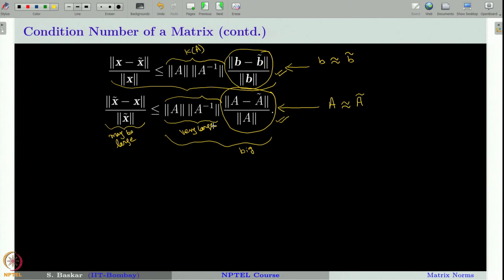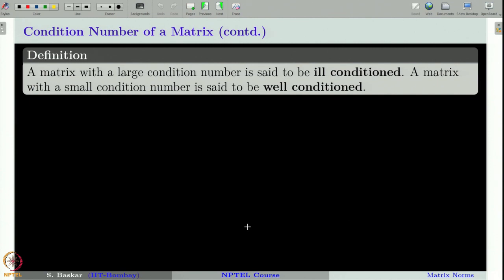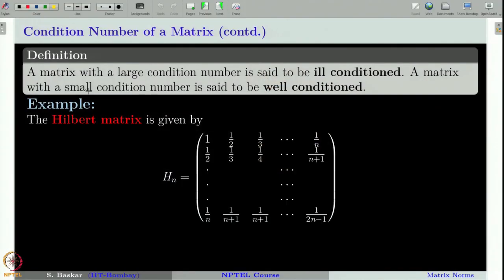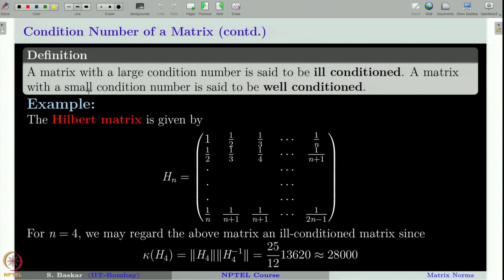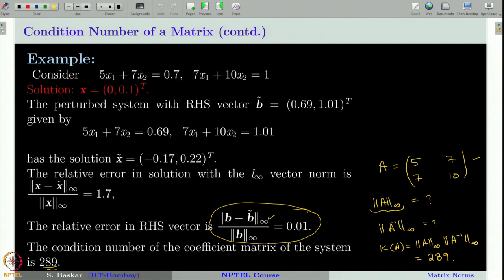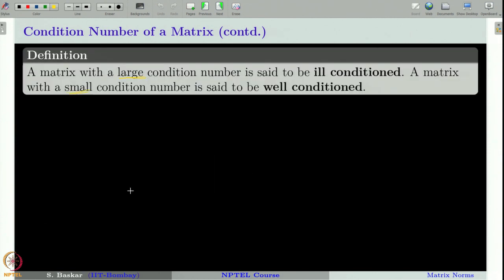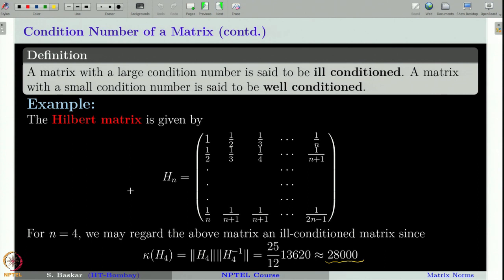Week 3 : Lecture 16 : Matrix Norms: Condition Number of a Matrix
Lecture 16 : Matrix Norms: Condition Number of a Matrix